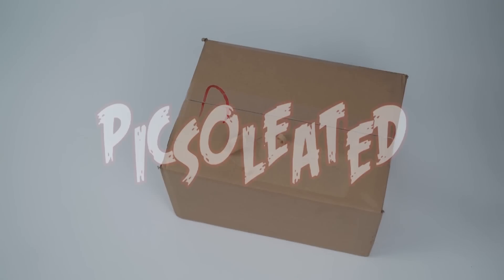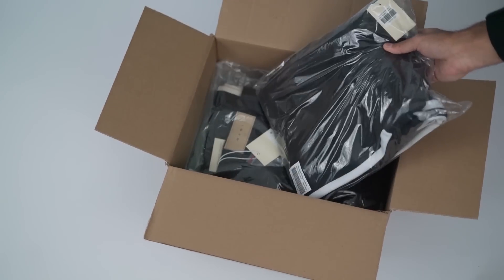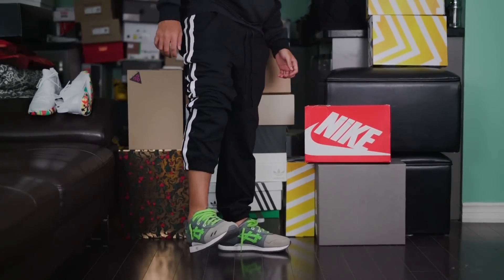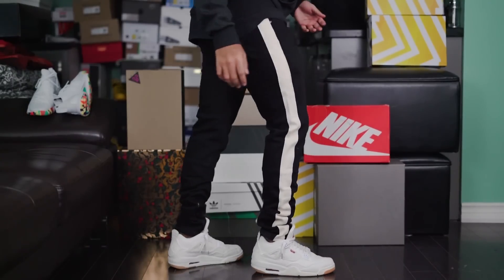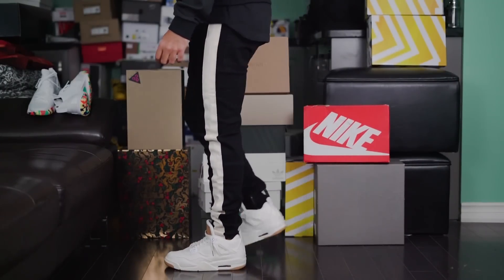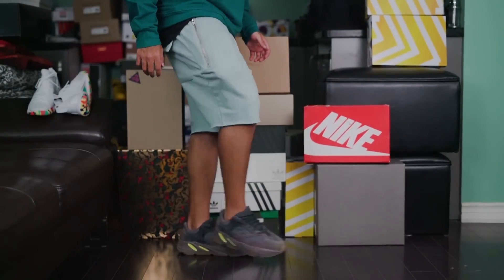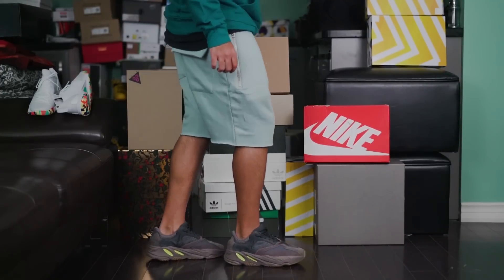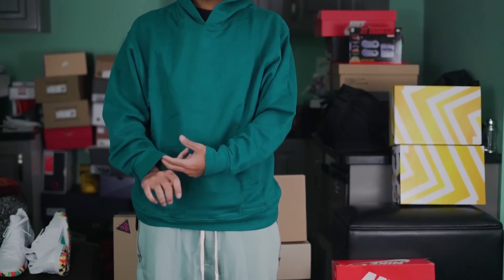HOW TO STYLE WINTER WITH MNML CLOTHING | STREETWEAR REVIEW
In this video we're looking at some clothing from MNML Clothing. MNML is an LA based clothing brand with progressive style influenced by streetwear and current trends, for honest prices. does their clothing hold up to their motto? Watch the video to find out. I pair my adidas yeezy 700 mauve, Levi's Jordan 4, Yeezy 500 blush, and other sneakers with the clothing to see how they stack up.